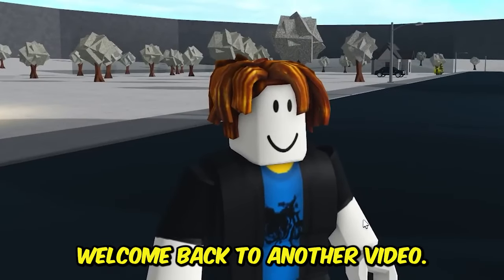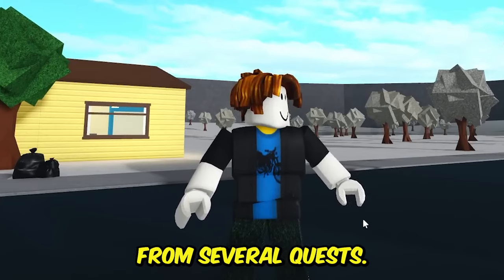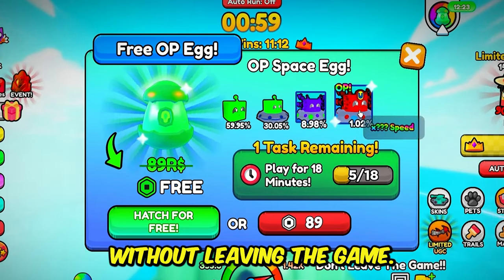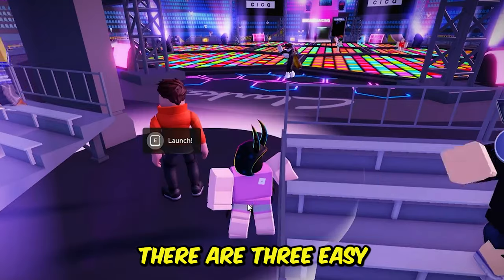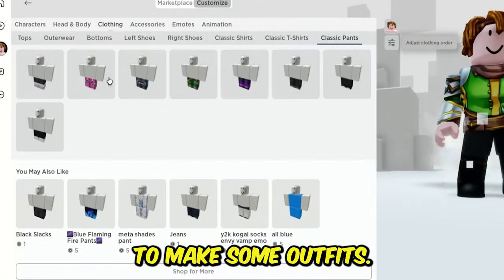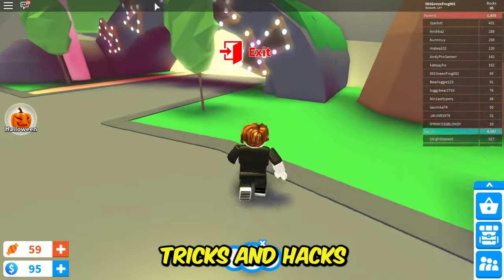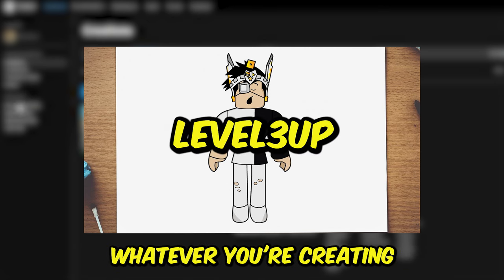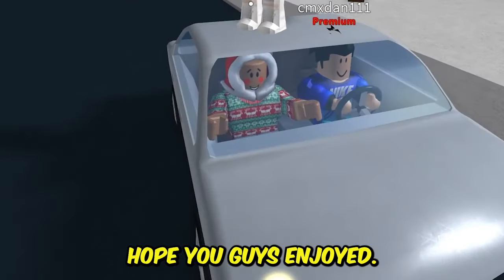Unlocking Roblox Riches: 2023's Ultimate Guide to FREE Robux & Limited Items!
🚀 Ready to level up your Roblox experience in 2023? Join me in this comprehensive guide where I reveal a treasure trove of FREE Robux and limited items hacks! 🎮

In this video, I'll walk you through a blend of both classic and cutting-edge methods to score Robux without spending a dime. Plus, I've got an exclusive new technique to snag unique items for free! 🔥

Don't miss out on the opportunity to boost your Roblox arsenal. Whether you're a seasoned player or a newcomer, this video is your ticket to unlocking the secrets of in-game wealth. Watch till the end to make sure you catch every tip and trick for free robux and limited items in 2023!

🔒 Timestamps:
0:00 - Introduction
1:23 - Pro Tips for Maximizing Rewards
3:45 - Unveiling the New Unique Items Hack
6:12 - Latest Free Robux Methods